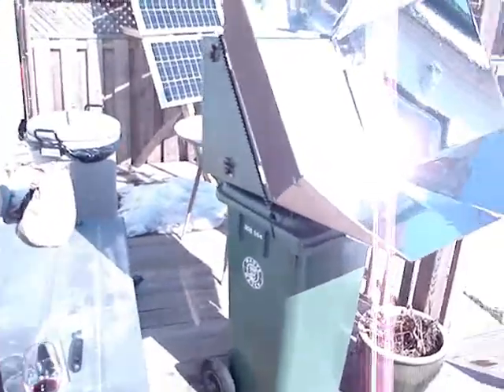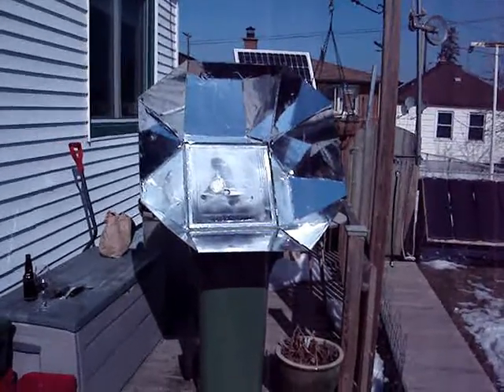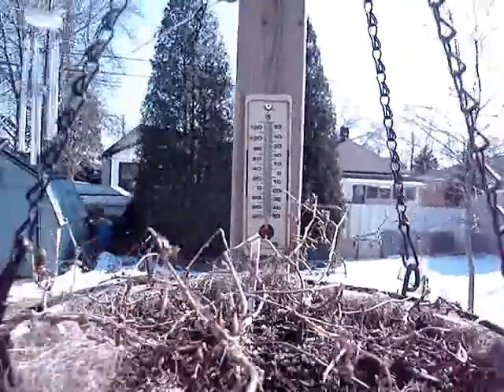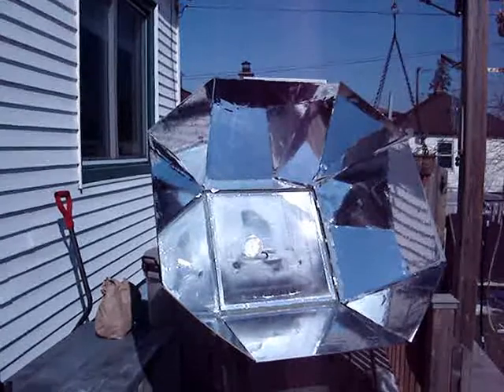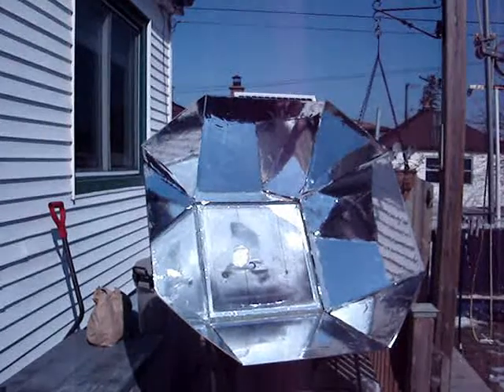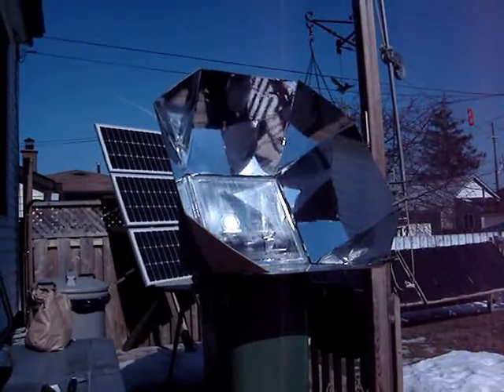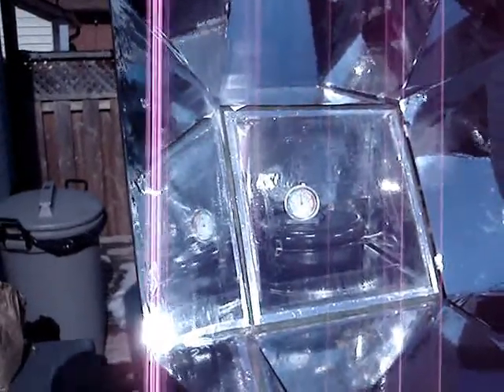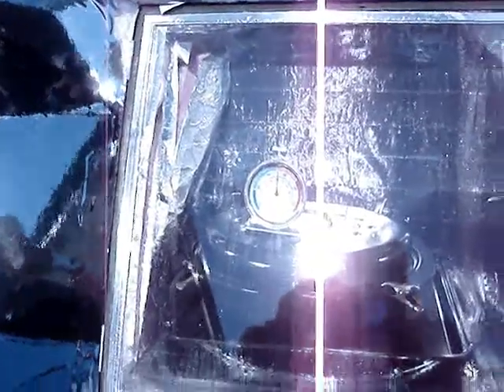Solar Oven - First Issue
This is our first solar box oven ever. Here is an account of a day of cooking in winter (Feb 24/08) in Ontario Canada. Enjoy!